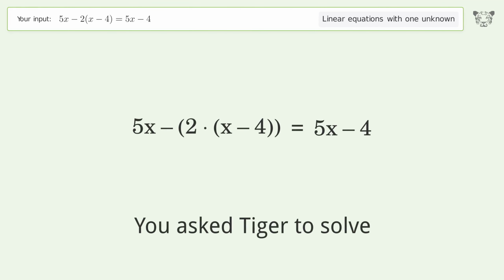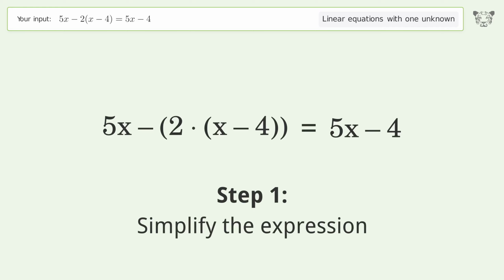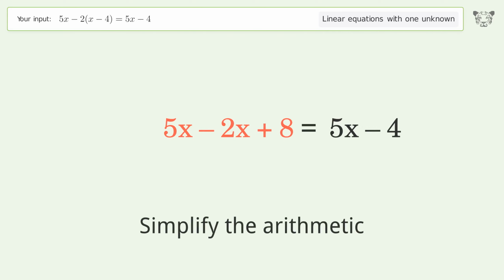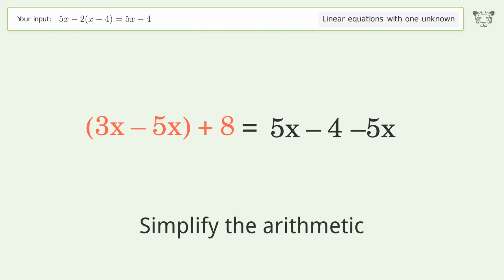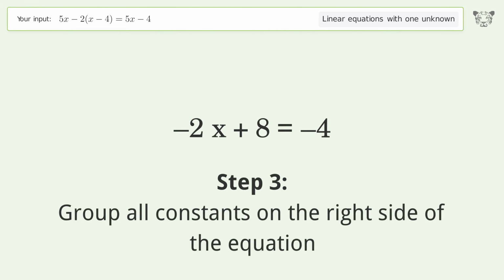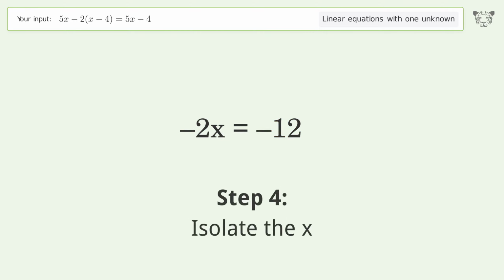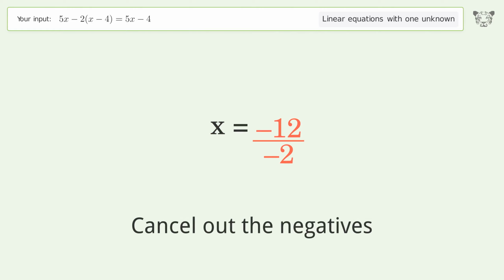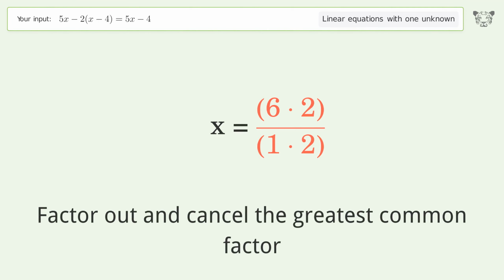Solve 5x-2(x-4)=5x-4: Linear Equation Video Solution | Tiger Algebra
Struggling with 5x-2(x-4)=5x-4? Watch our step-by-step video on Tiger Algebra to master this linear equation effortlessly. Also check out for more tips and tricks for dealing with linear equations with one unknown